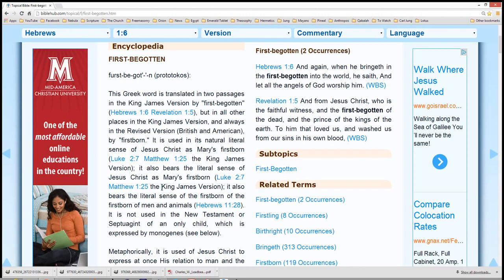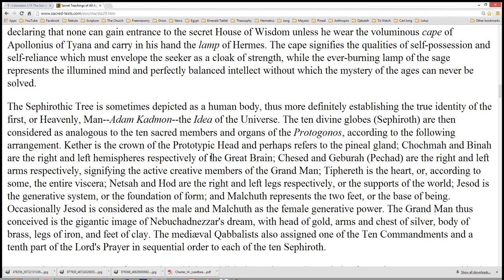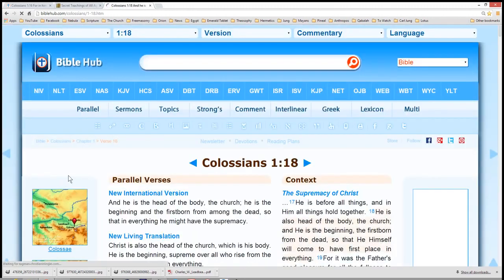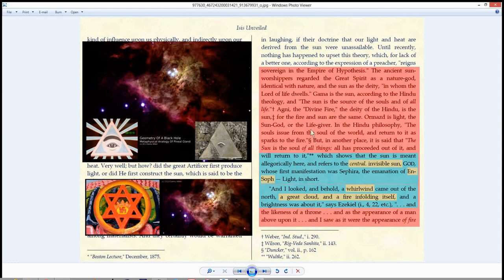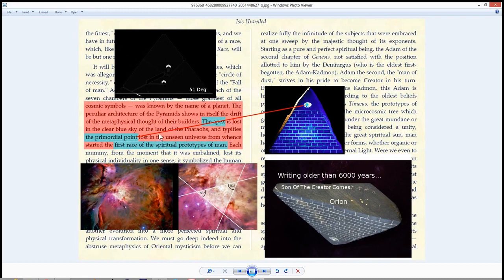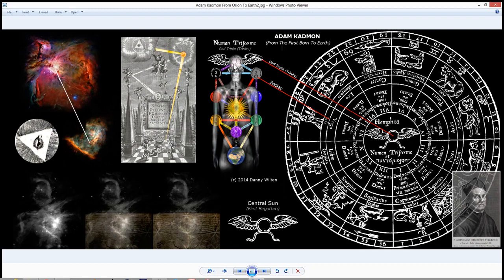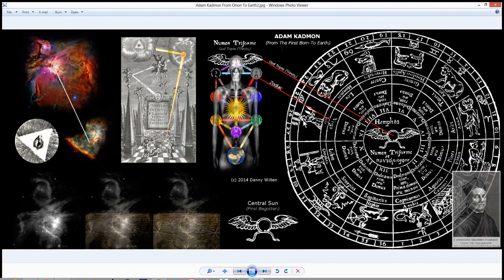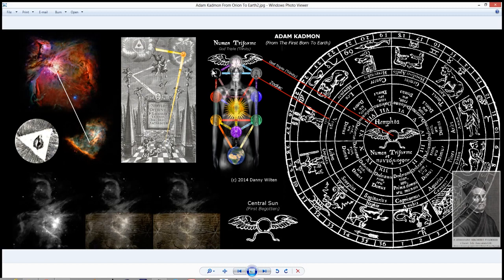Adam Kadmon, Christ - Danny Wilten